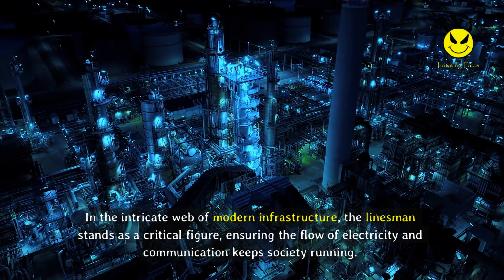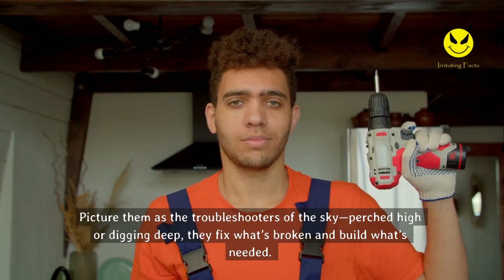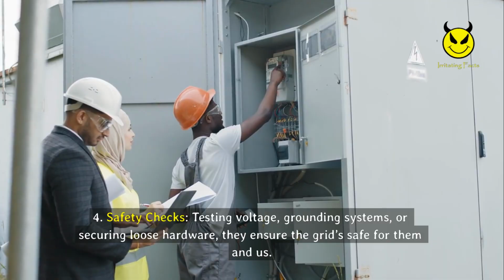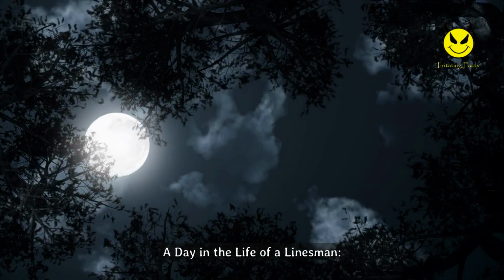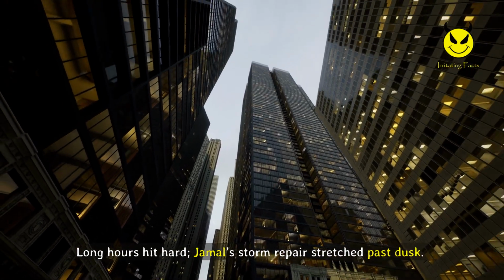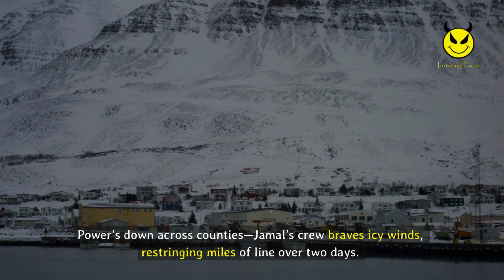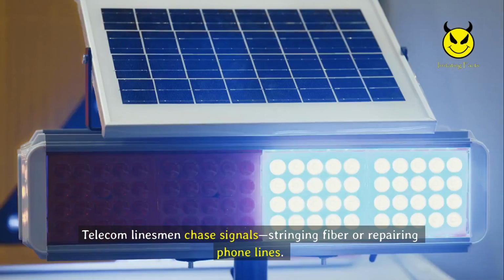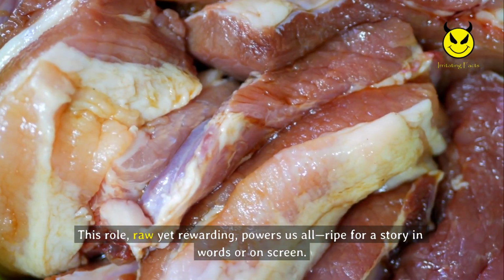Job description of Lineman - Roles, Responsibilities & Skills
In the intricate web of modern infrastructure, the lineman stands as a critical figure, ensuring the flow of electricity and communication keeps society running. This role demands physical skill, technical know-how, and a fearless approach to heights and hazards. The job description of a lineman centers on maintaining and repairing the lines that power homes, businesses, and networks. In this video, we dive into what this position entails, the skills it requires, and why it’s a vital thread in our daily lives.

Let’s explore the job description of lineman who installs, maintains, and repairs electrical power systems and telecommunications cables to ensure reliable energy distribution and public safety.